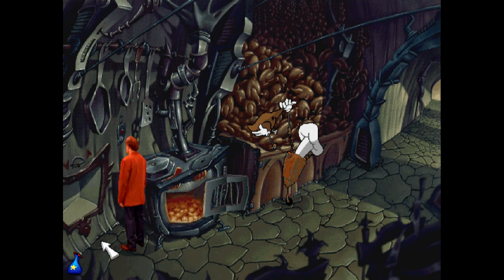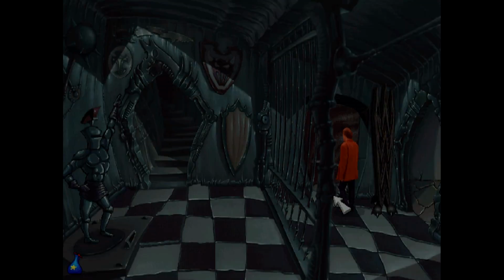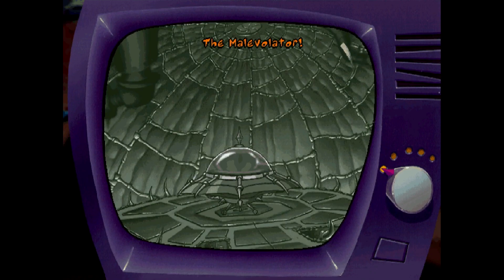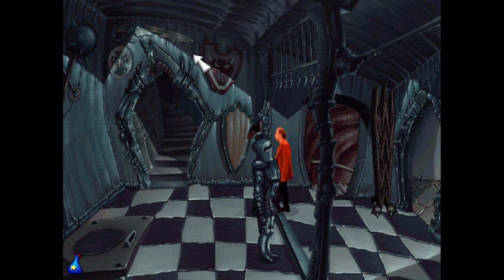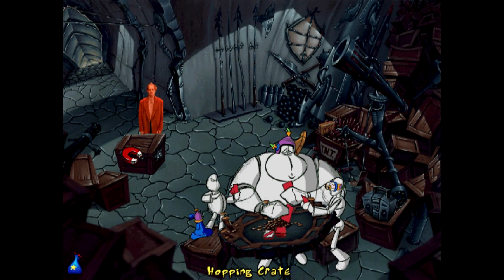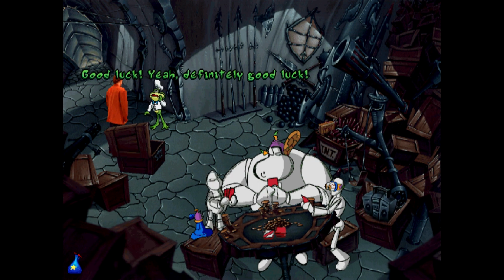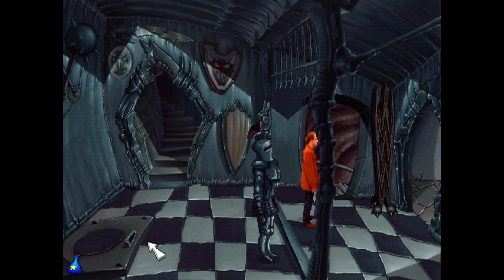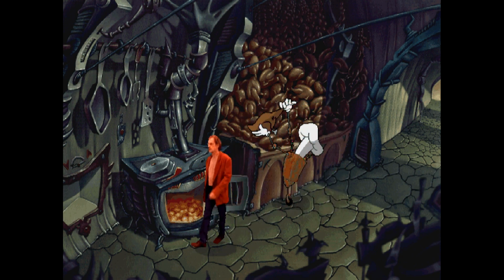Turkey Stuffing SABOTAGE - Toonstruck - Episode 21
Talk about knocking the stuffing out of someone...